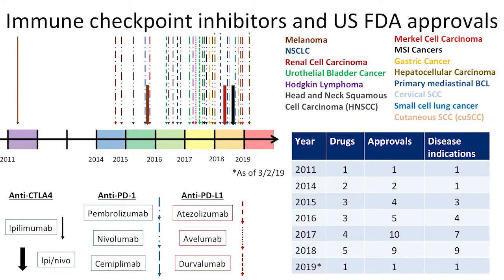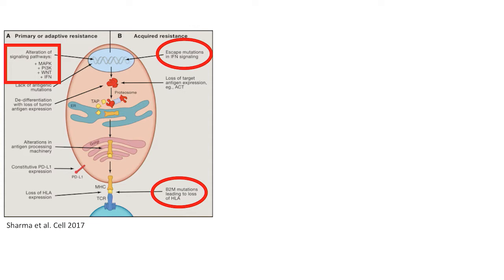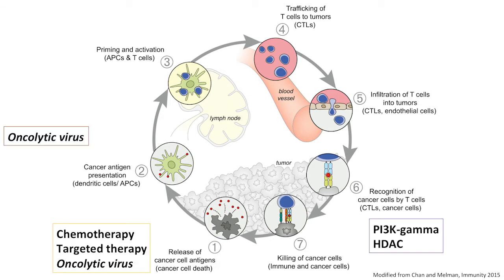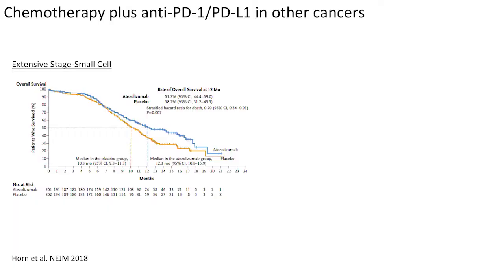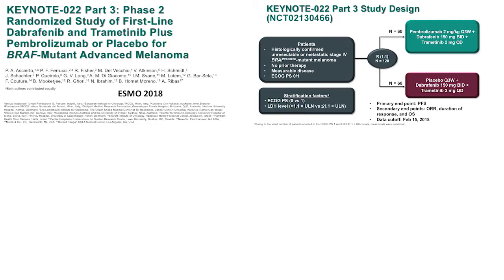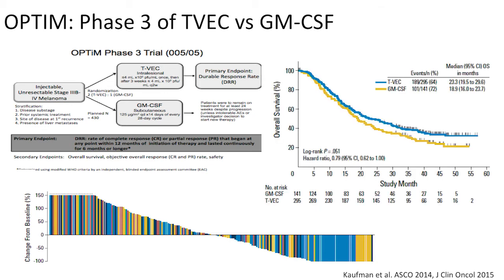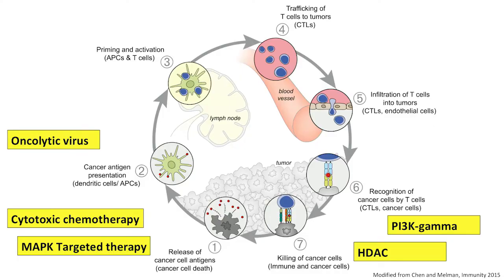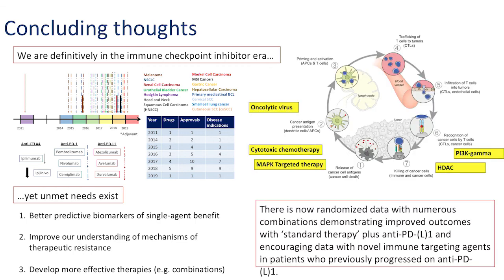Beyond Checkpoints with Ryan Sullivan, MD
Mass General Cancer Center's Dr. Ryan Sullivan talks about going beyond checkpoints.

This video was recorded on May 17, 2019 at the Annual Advances in Cancer Immunotherapy CME Course.